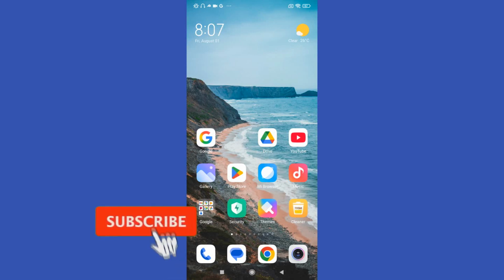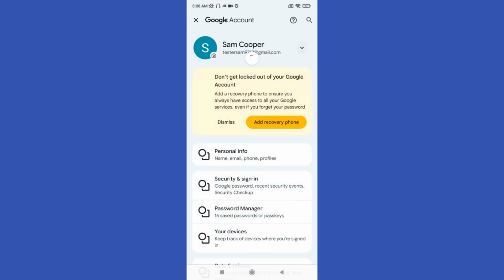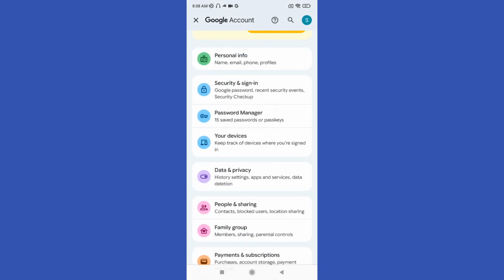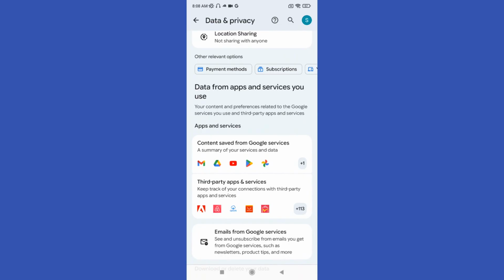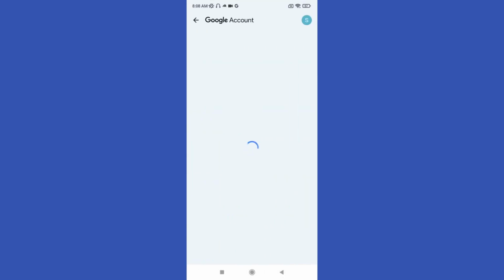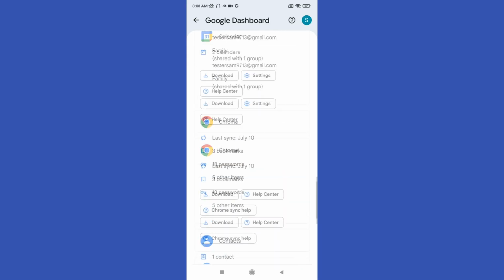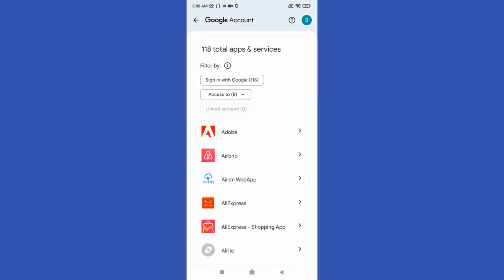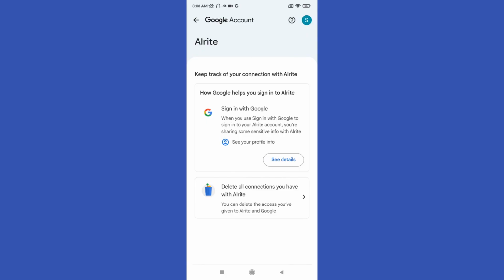How To Remove Connected Apps From Gmail - Step By Step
In this video, I will show you how to remove connected apps from Gmail step by step. This method is very simple and is clearly explained in the video. Follow all the steps and solve your problem successfully!